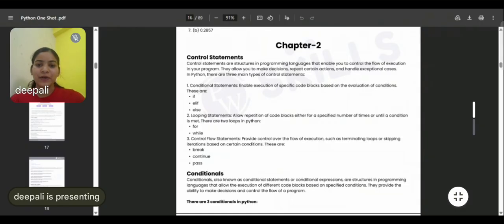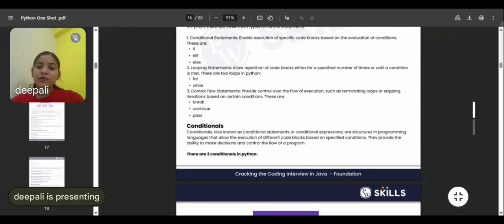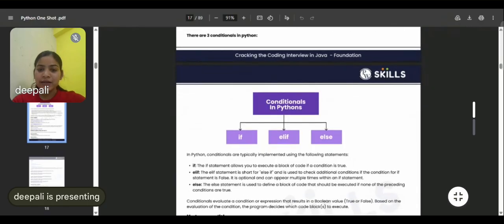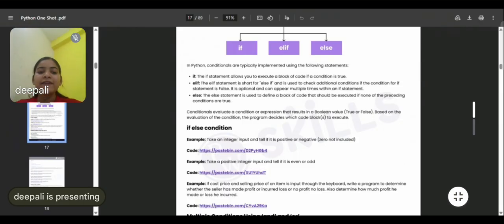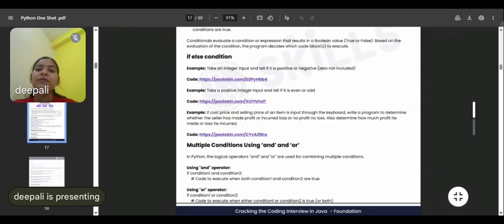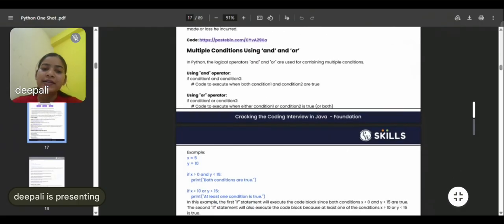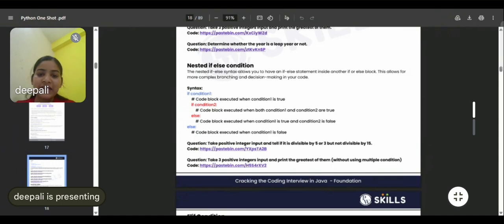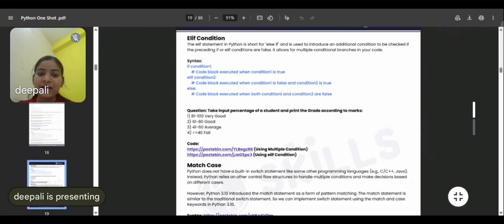Control statements|| roll no - 25 || 3rd assign python ||mtech it 4th sem